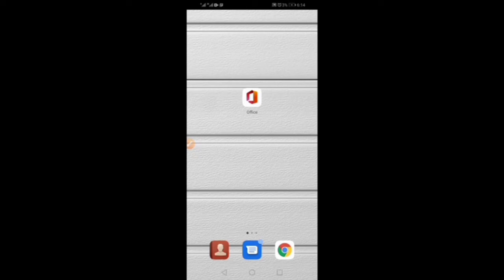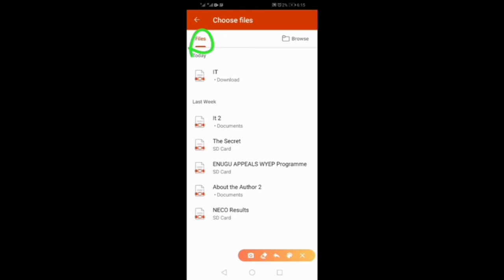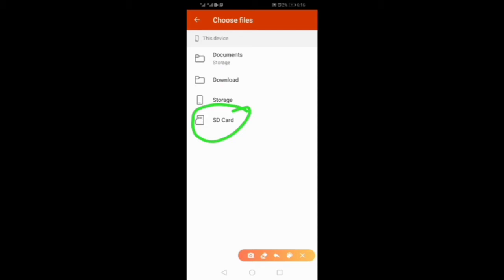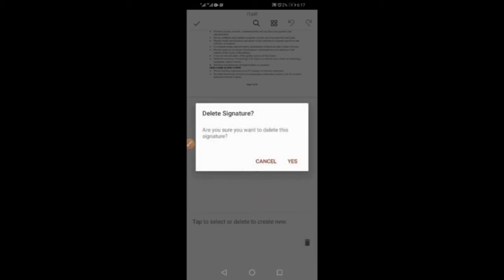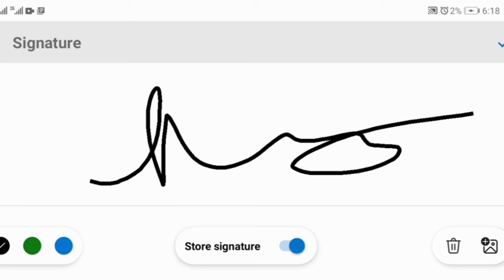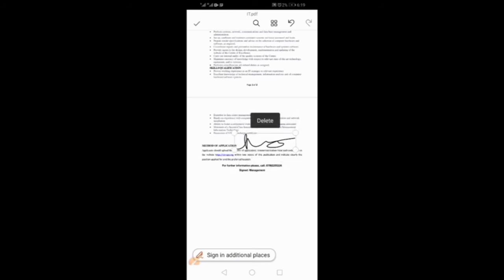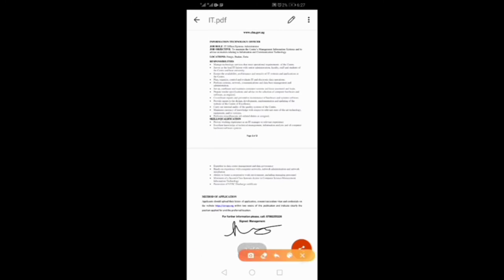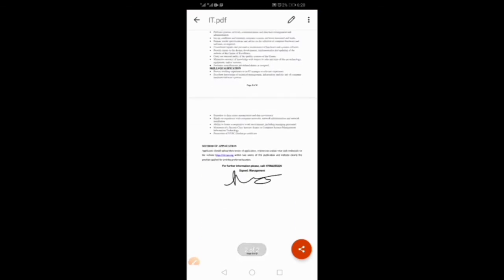Sign PDF Documents with your FINGER in any SMARTPHONE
Sign Documents with Finger in Android/iPhone